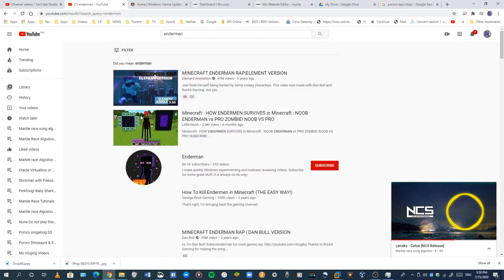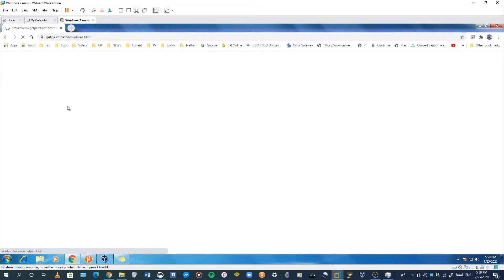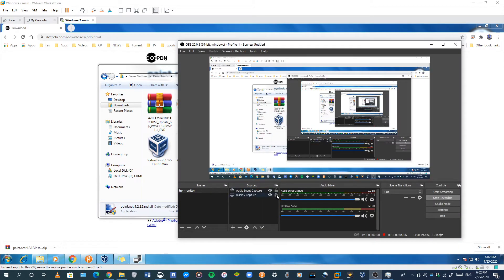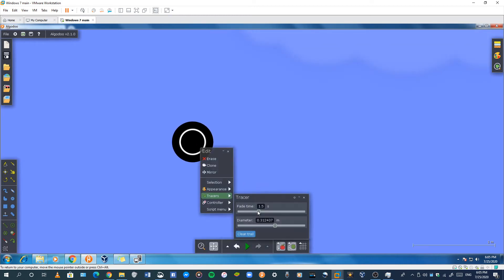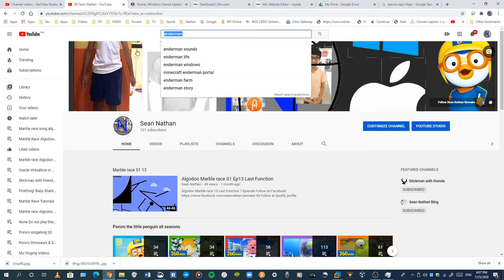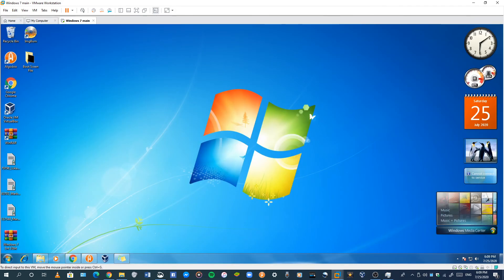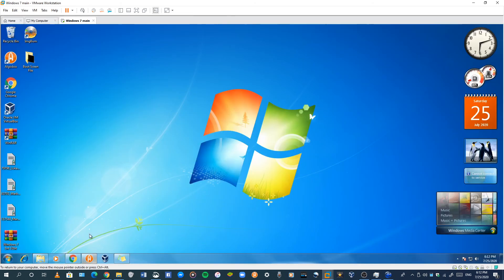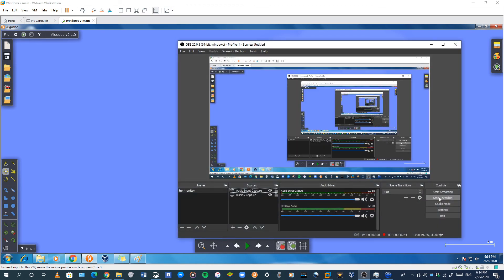Marble race Tutorials Gradient Marble (Pro)